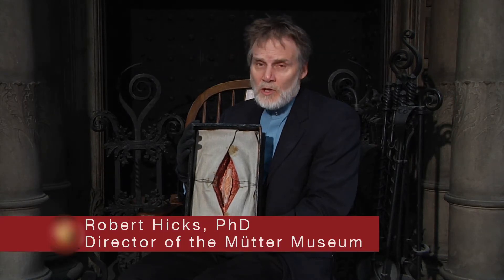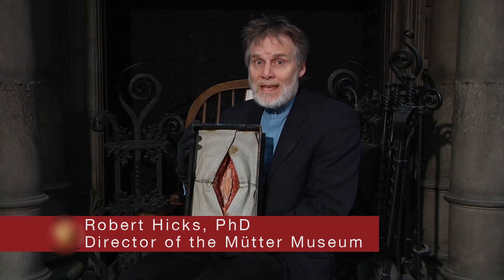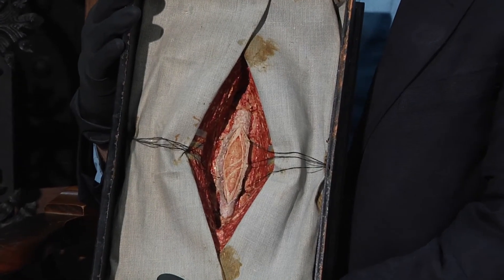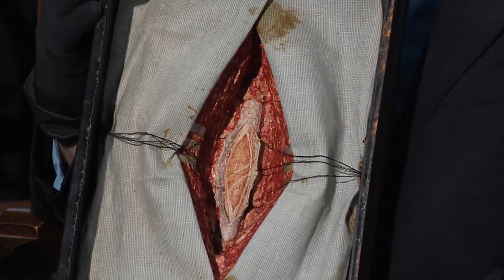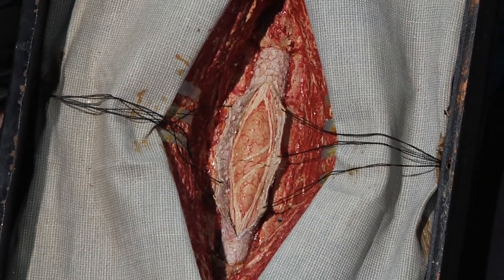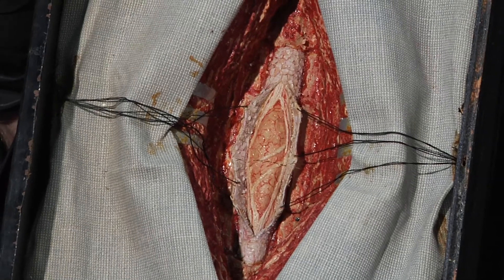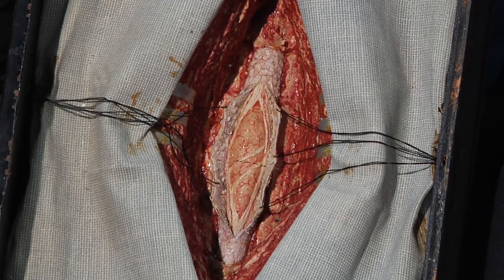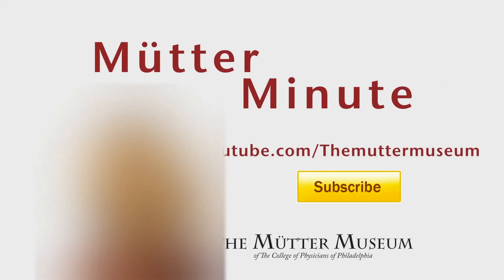Mütter Minute: 19th Century Model of Spinal Tumor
Every Monday The Director of the Mütter Museum takes a minute to showcase an object from our collection. This week Robert shows a wax model that looks like a part of the body we all know well, but is actually a tumor on the spine.